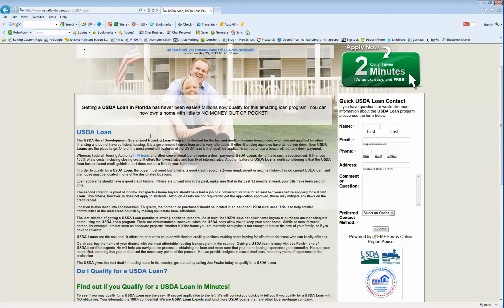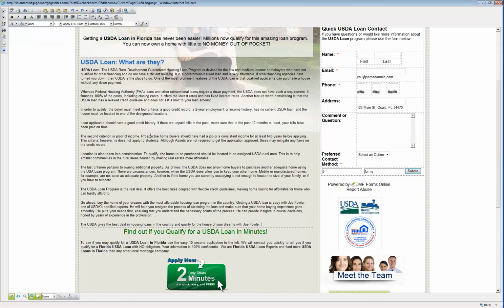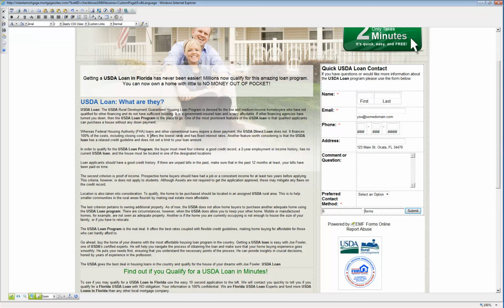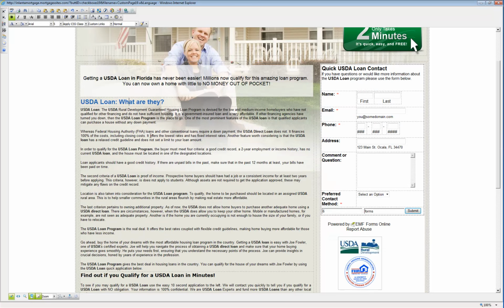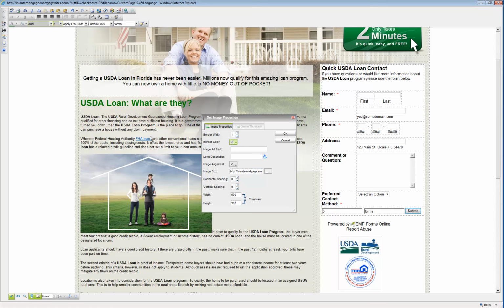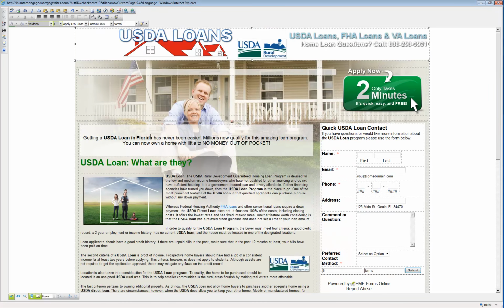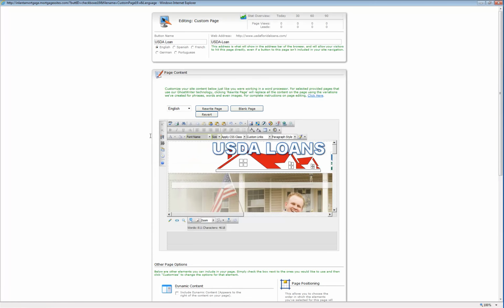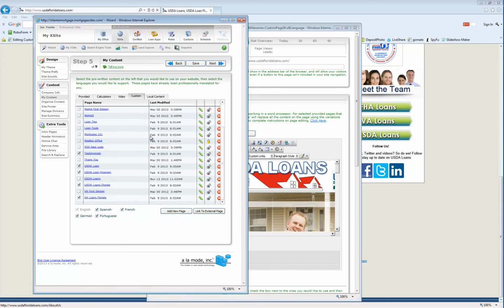Monthly SEO New Page Tutorial for USDAFloridaLoans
Step by Step tutorial on how to make a new page on usdafloridaloans.com for SEO. by Charra Bennett-Hammett of Signup for IDXBroker Platinum with NO setup and Free Install into your Wordpress